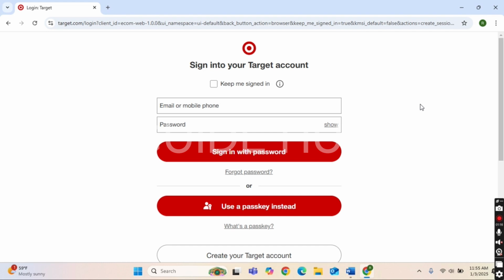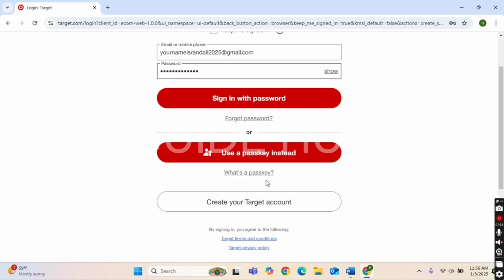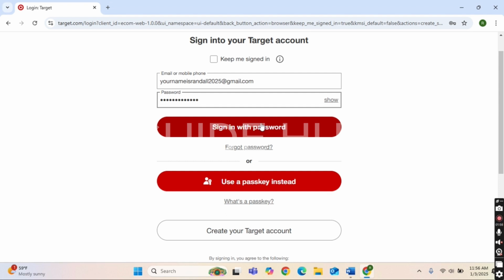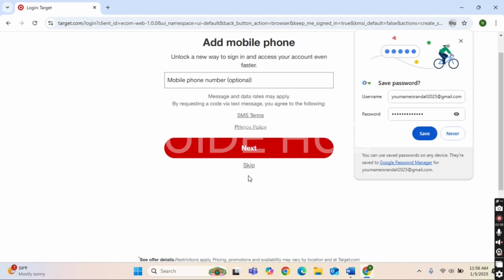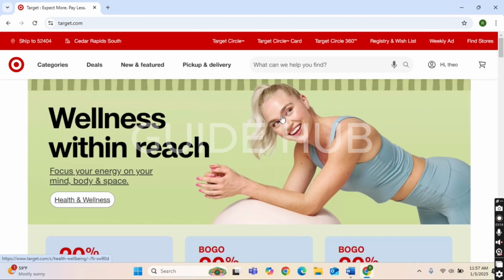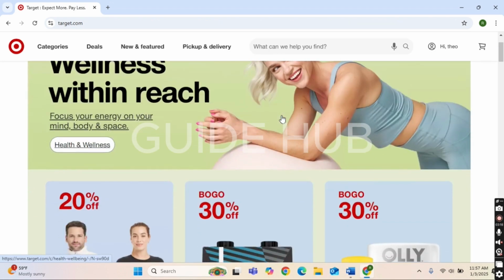How To Login Target Account 2025 | Target Account Sign In/Access Guide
"How To Login Target Account 2025 | Target Account Sign In/Access Guide" - A Tutorial Video by Guide Hub.

Need help logging into your Target account? This video walks you through the simple steps to access your account effortlessly. Learn how to enter your credentials securely and navigate to your dashboard to shop, manage orders, and more.